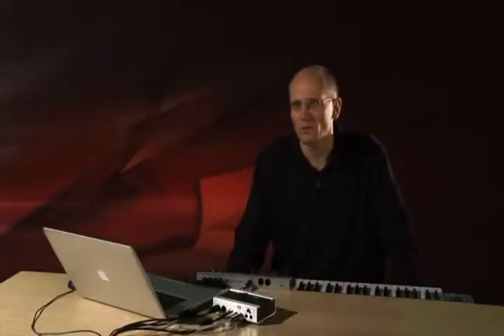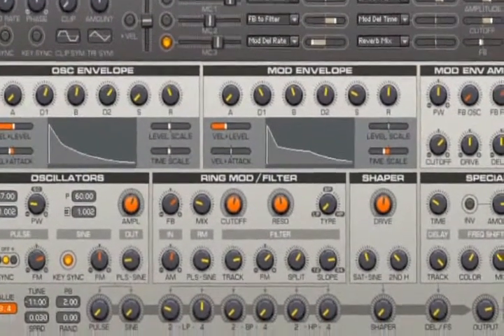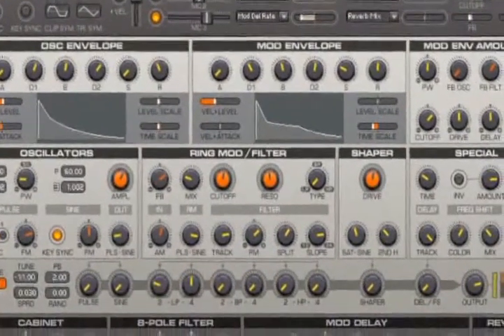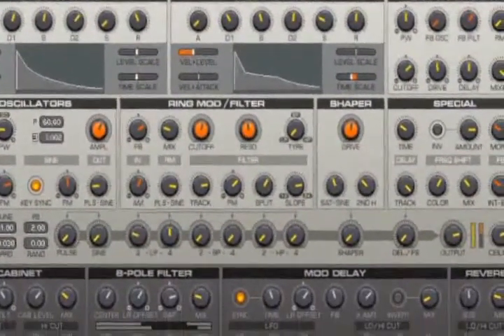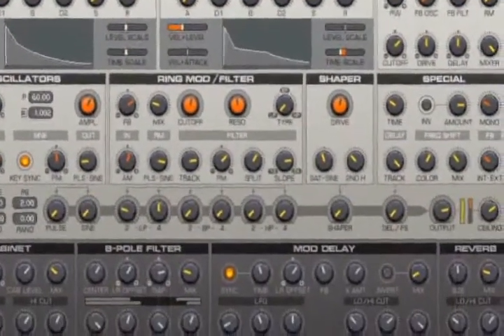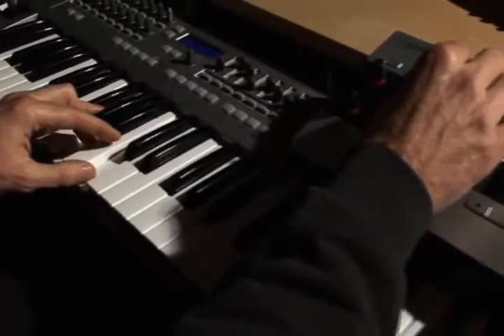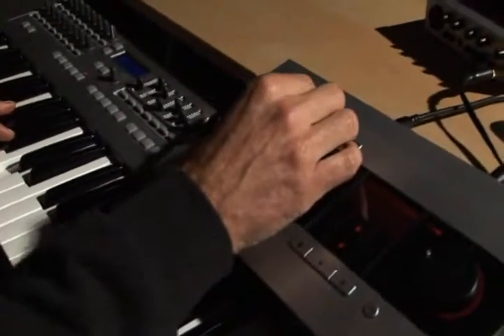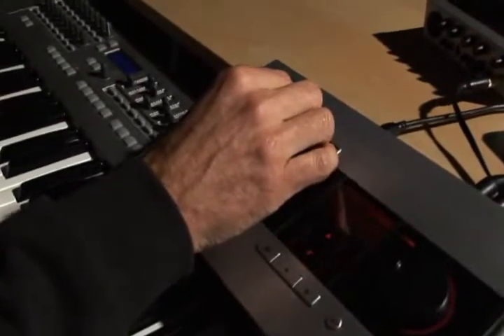Native Instruments - Reaktor 5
Techno Music Softwares - Native Instruments - Reaktor 5 - Artists - Stephan Schmitt about Reaktor Spark Overview